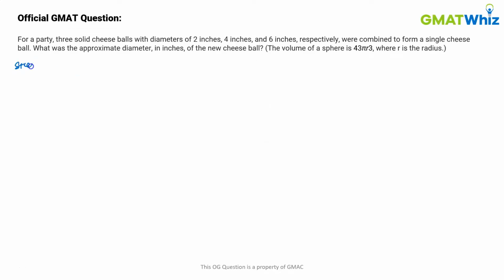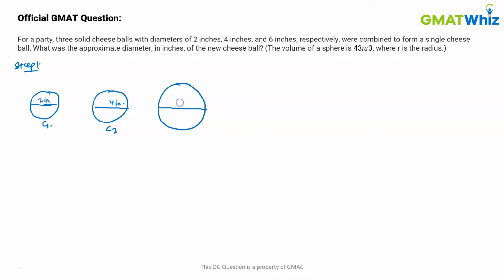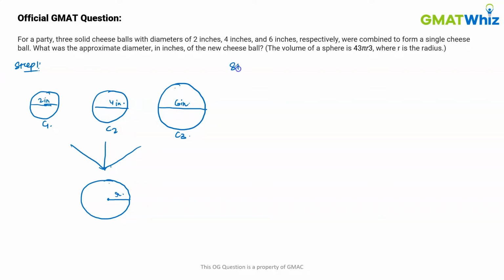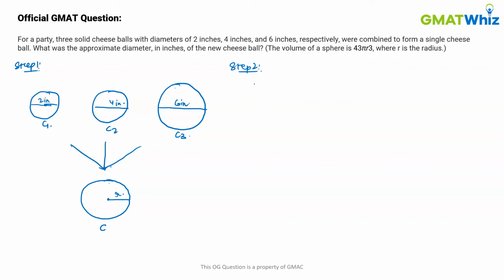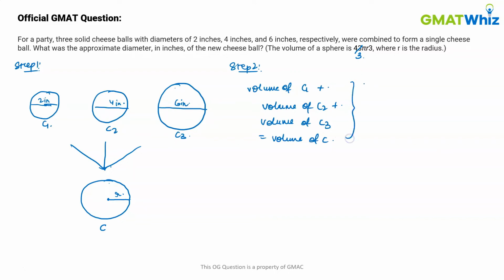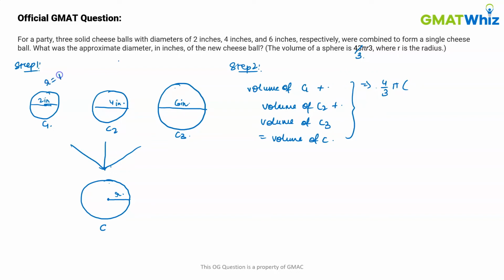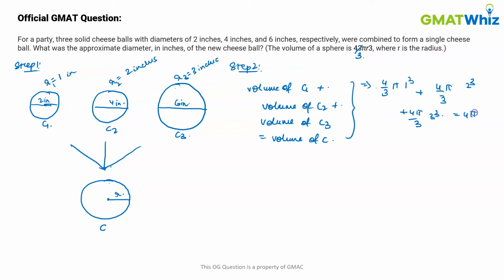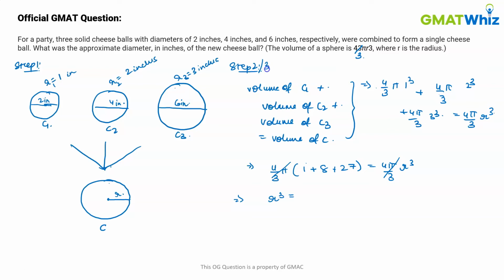GMAT OG l PS07112 : For a party, three solid cheese balls with diameters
GMAT PS07112 (Geometry)

For a party, three solid cheese balls with diameters of 2 inches, 4 inches, and 6 inches, respectively, were combined to form a single cheese ball. What was the approximate diameter, in inches, of the new cheese ball? (The volume of a sphere is (4/3)πr³, where r is the radius.)